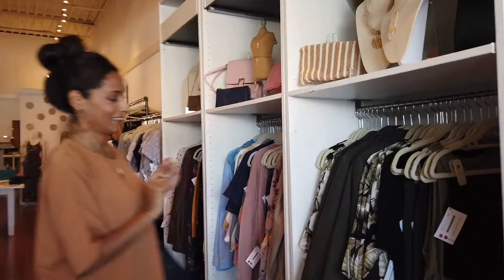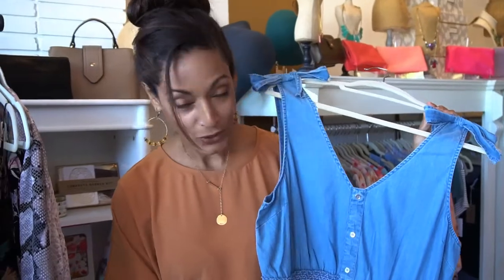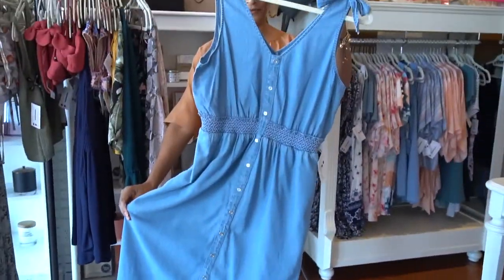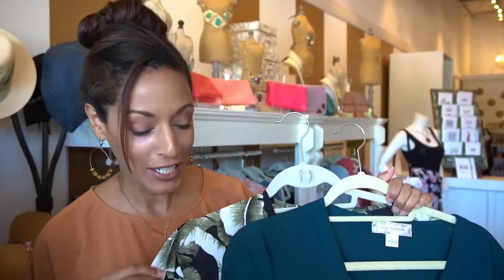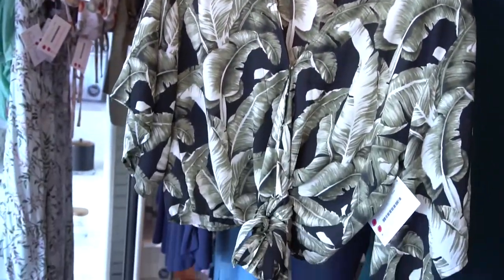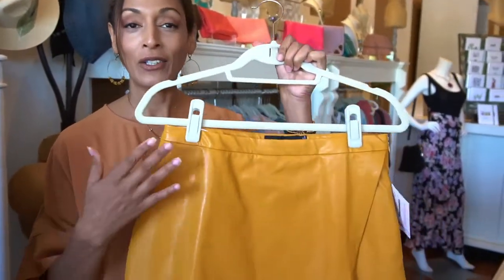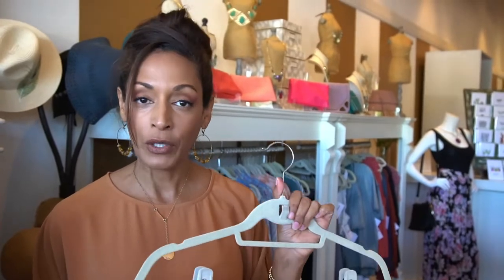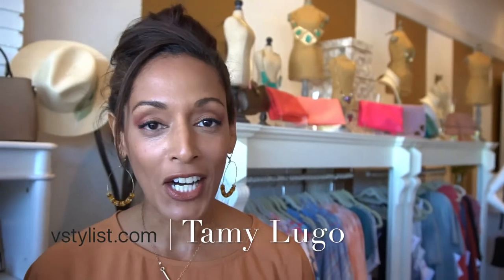2019 Wearable Spring Trends by VStylist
My picks and tips on the 2019 wearable trends every woman can wear.
partnered with The Poppy Boutique (S Dale Mabry Tampa, Fl)